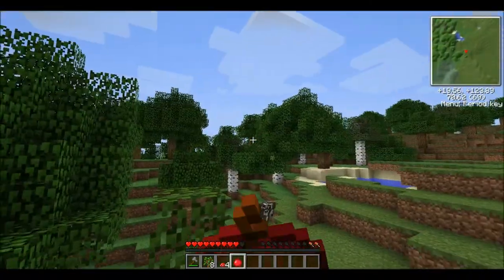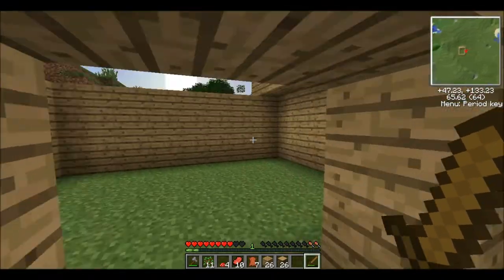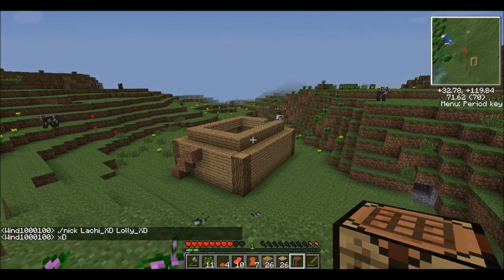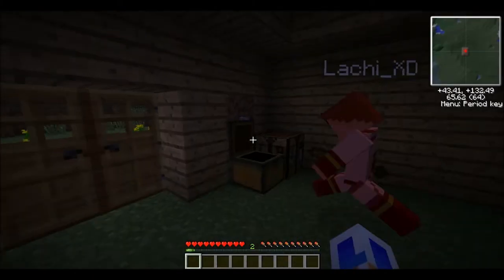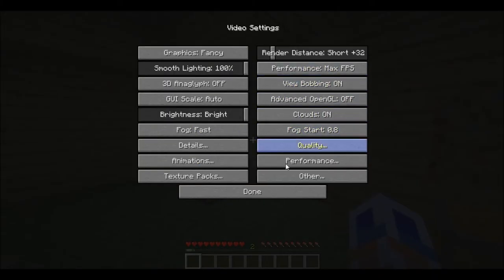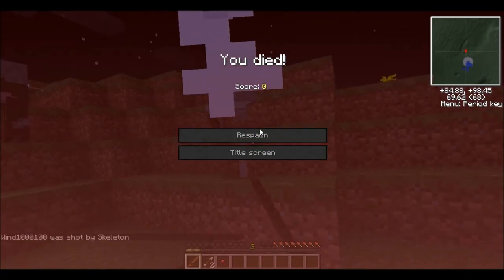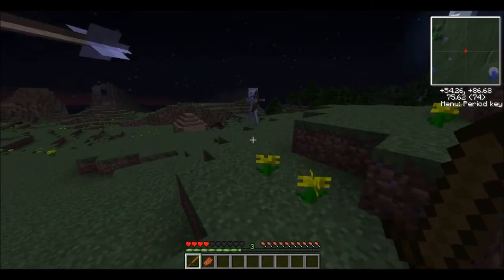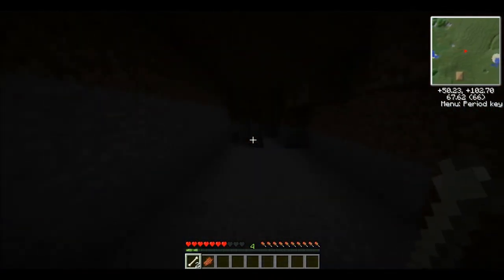Minecraft: Tekkit w/ Lachi - Ep 1 - The Loff Hut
The first episode of Tekkit with Lachi is finally here! Follow for instant updates when every new video comes out!